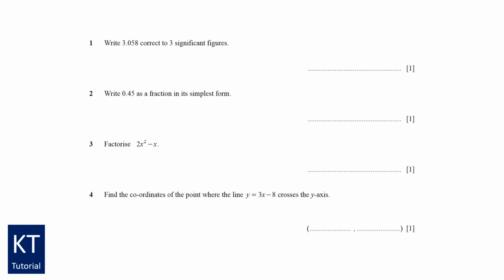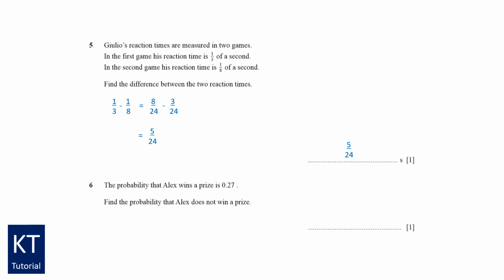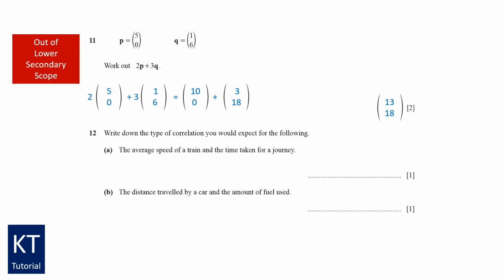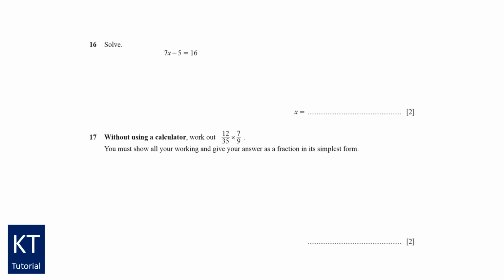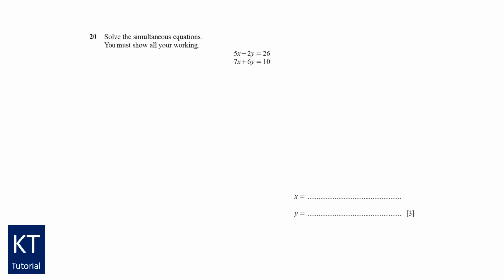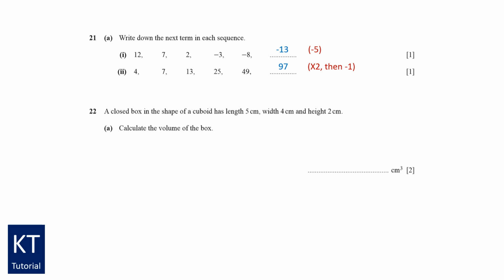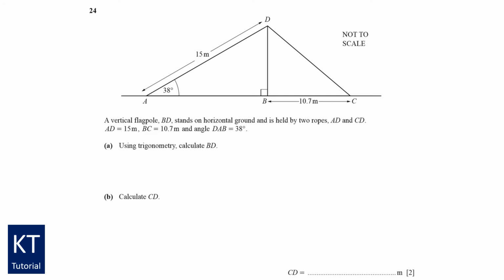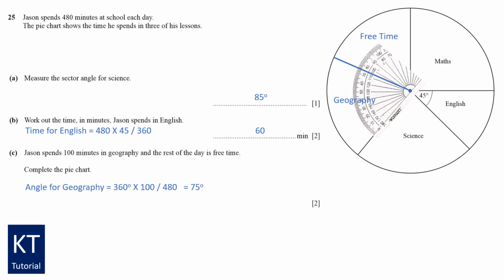Math Walkthrough - IGCSE 2019 Paper 1 - 0580/13